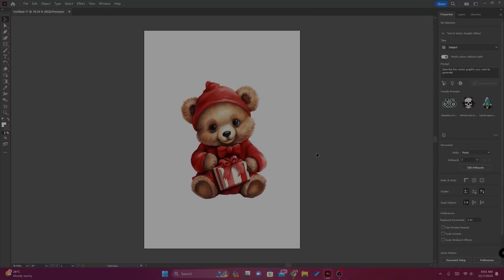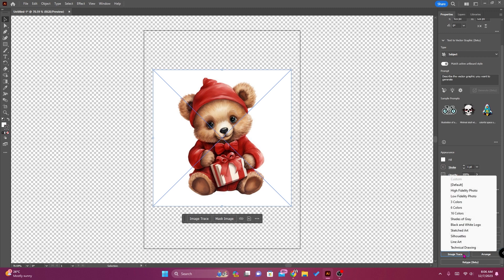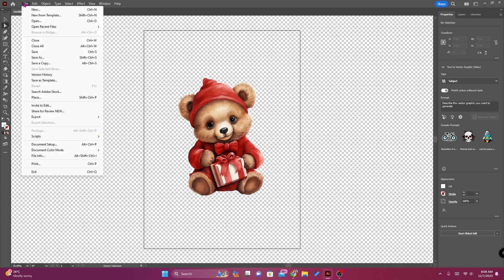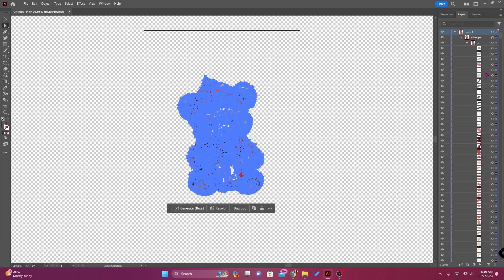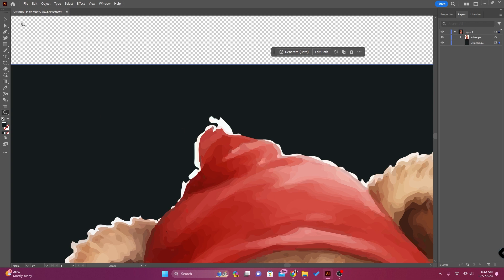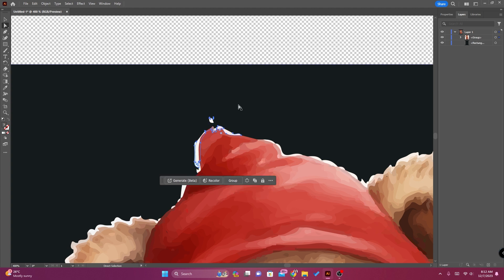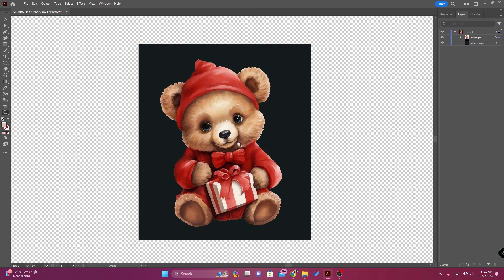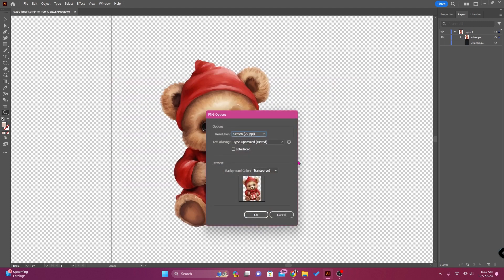How to remove white background in Adobe Illustrator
Application name: Adobe Illustrator 2024
Application version: v28